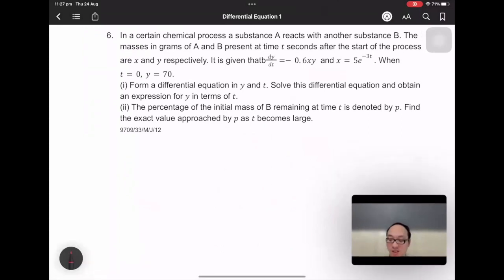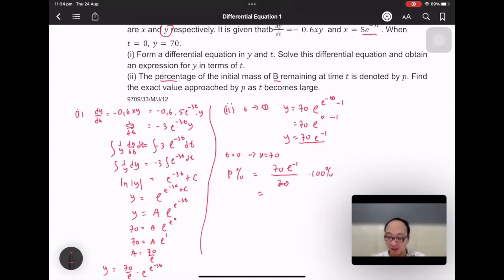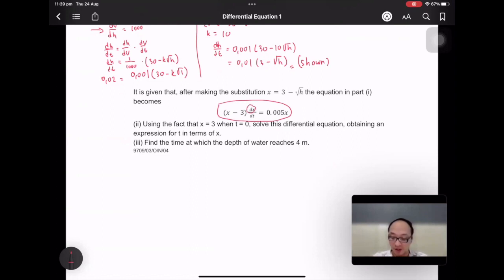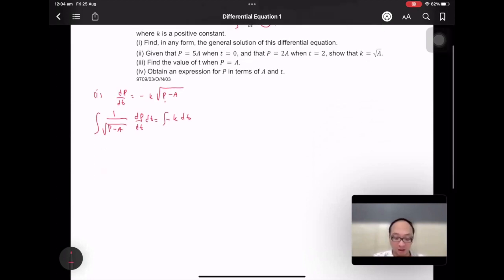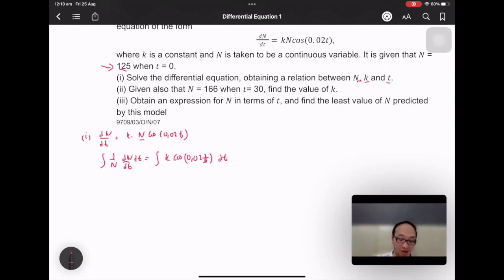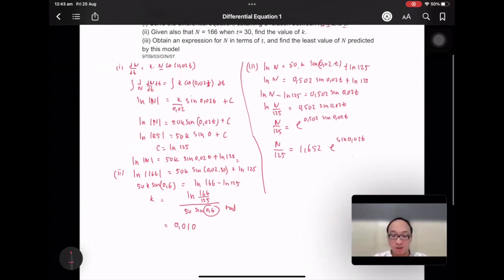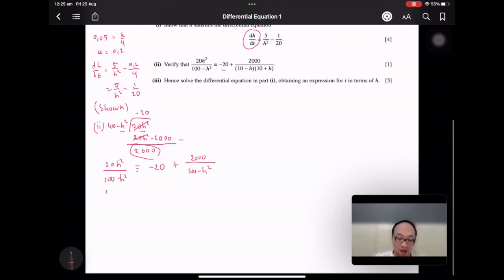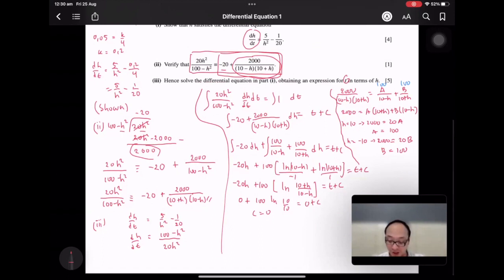9709 Differential Equation : Miscellaneous Question Past Paper Compilation - Part 2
Cambridge AS Level 9709 Differential Equation : Miscellaneous Question Past Paper Compilation - Part 2

Q6 : 9709/33/M/J/12
Q7 : 9709/03/O/N/04
Q8 : 9709/03/O/N/03
Q9 : 9709/03/O/N/07
Q10 : 9709/03/O/N/08